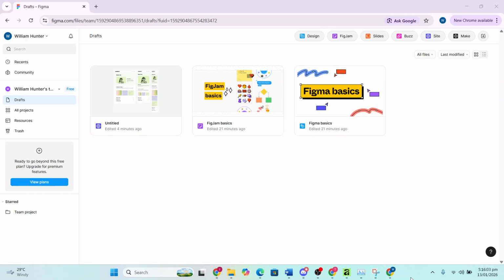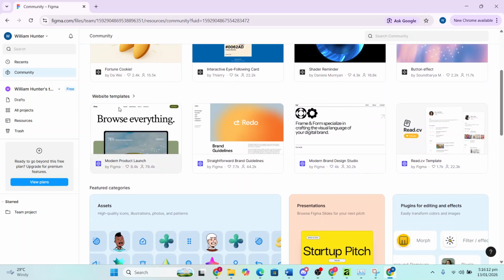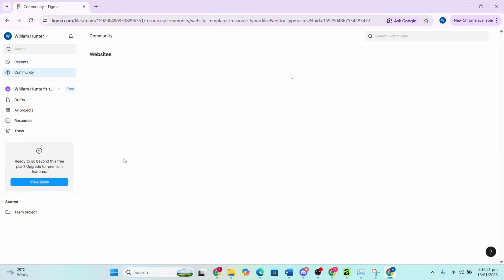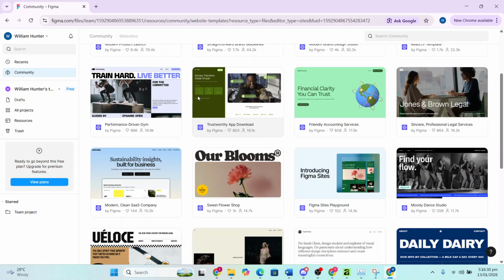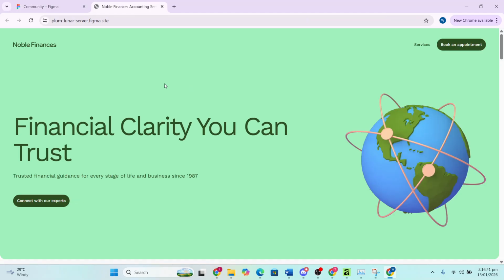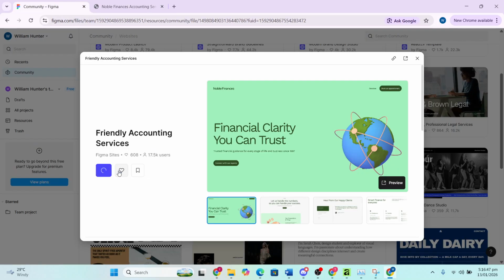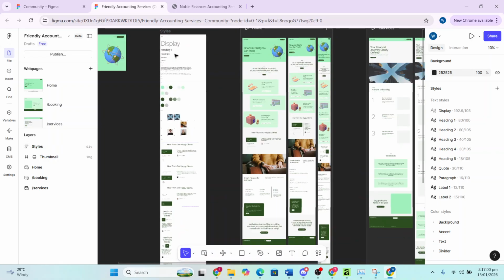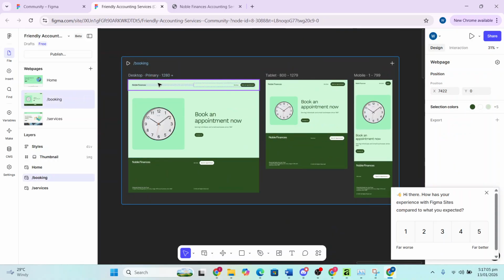How To Use Figma Templates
If you're looking for a video on How To Use Figma Templates, this is it! In this video, I'll show you How To Use Figma Templates. Make sure you watch it until the end because you'll learn How To Use Figma Templates. It's easy and simple to do from your phone or laptop.